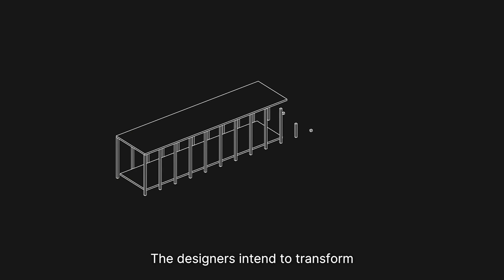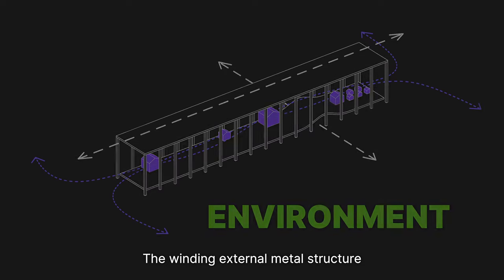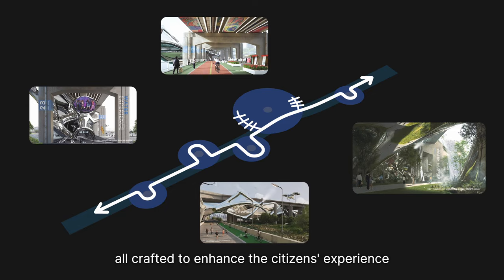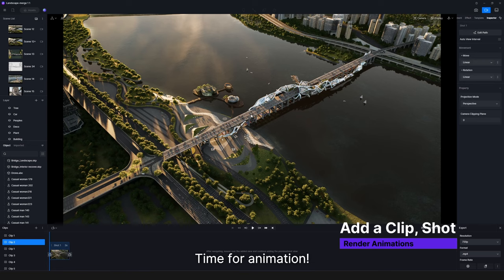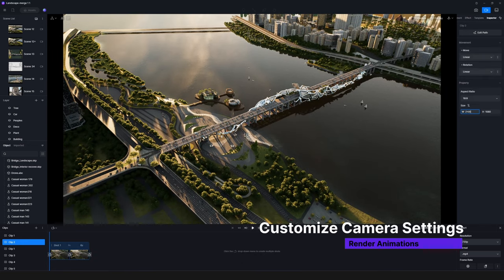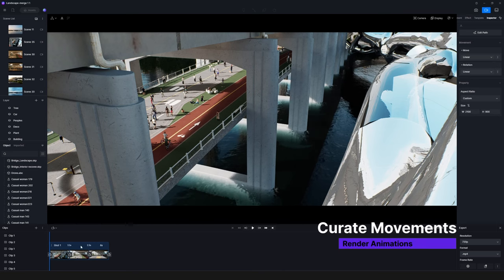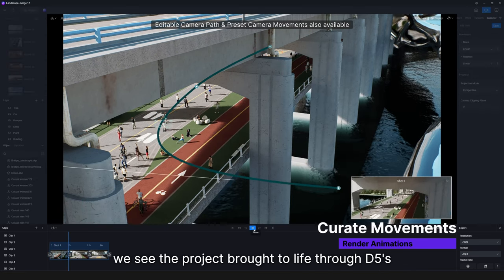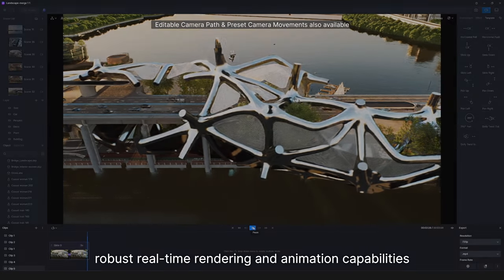Top Real-time Animation Rendering for Architects: International Design Competition Project Breakdown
Get It Moving with D5 Render real-time rendering Episode 01
Design : NPPN x DESIGNGROUP OZ
3D Visualization : A R C H I T I S S

The First-ever Pedestrian Bridge on the Han River brought to life with D5 Render real time animation rendering! If you've got a design project that deserves the spotlight, we want to see it!
✉ Submit to with the subject line "D5 Animation Project" and don't miss out on the opportunity to showcase your creativity to the world!